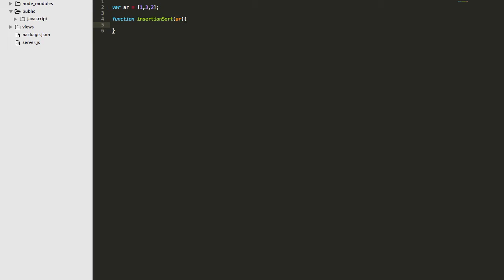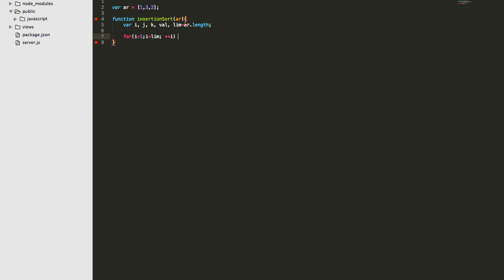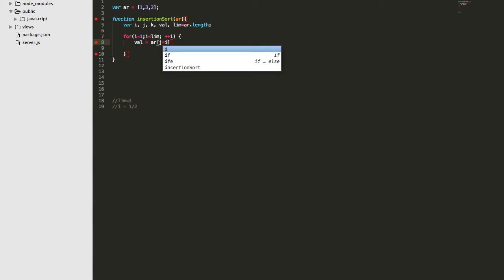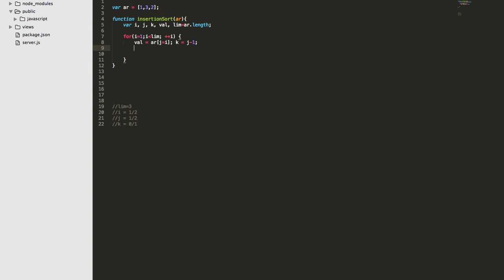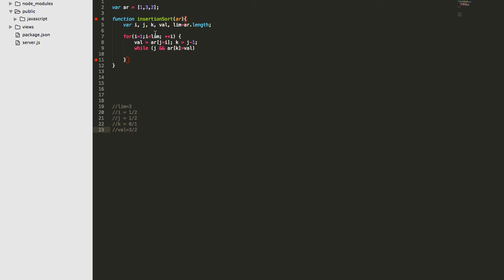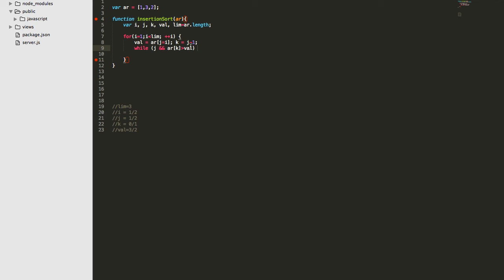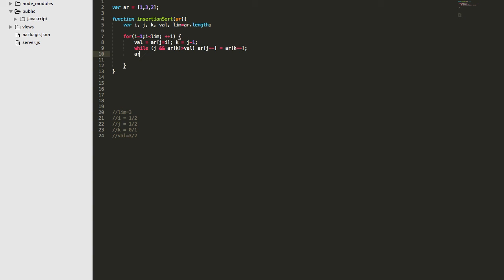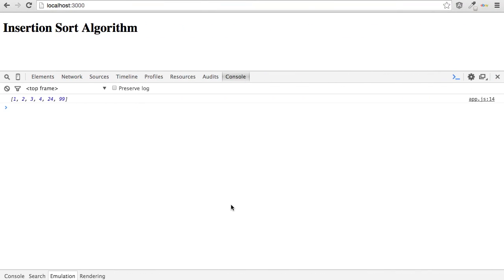Fundamentals of Javascript - Insertion Sort Algorithm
Tutorial on building an insertion sort algorithm to sort the numbers of an array in numerical order using Javascript